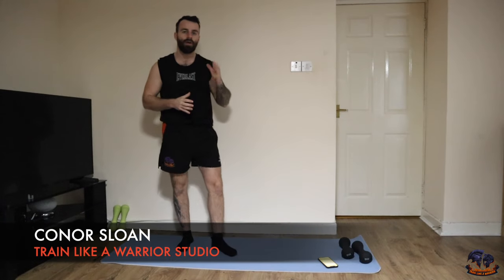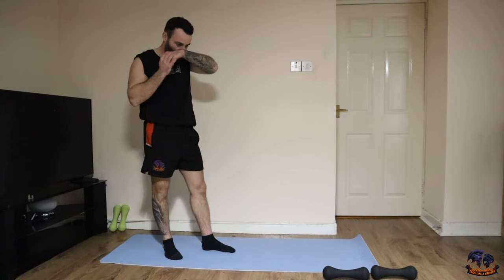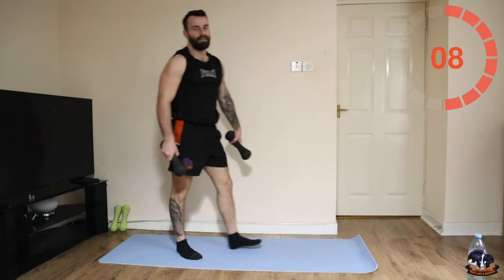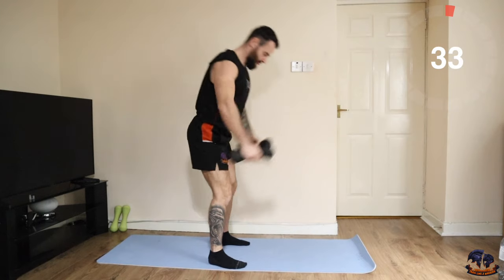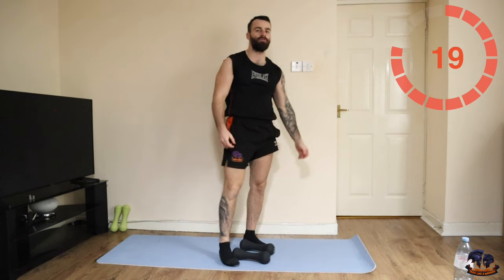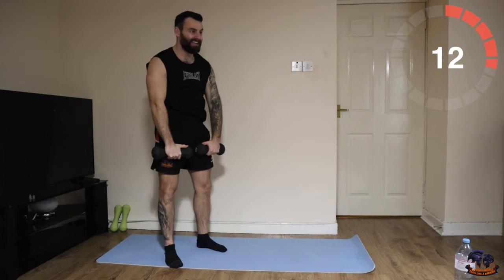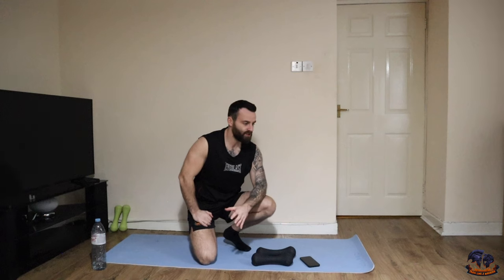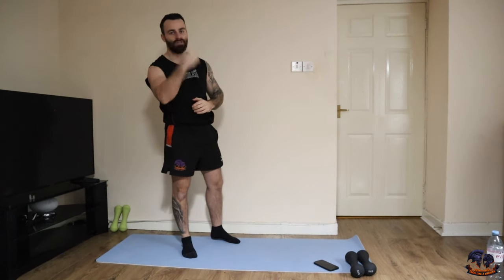45 Minute Full Body At Home Workout *All Fitness Levels* Minimal Equipment Required!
Join The Train Like A Warrior Workout Studio👇🏻

Workout alongside Conor Sloan with this 45 minute dumbbell or kettlebell total body strength, cardio & core workout that you can perform at home to build lean muscle & help burn body-fat! This workout consists of some epic exercise combinations to take your results to the next level.

You can perform these workouts at home, apartment, hotel room, outside or even the gym!

⚔️Workout Details
▸ Full Body
▸ 8-15+ Reps
▸ 40secs on - 20secs off
▸ Time: 45 Minutes
▸ Dumbbell Or Kettlebell
▸ Warm Up + Cool Down

Round 1:
Squat Thrusters
Deadlift Upright Row
Reversed Lunges With Curls
Renegade Row With Push Ups
Mountain Climbers
x2

Round 2:
Z Press
Rows into Swings
2 Squats into 2 side lunges
Russian Twists
2 Curls into 2 KickBacks
x2

Round 3:
2 Chest Press into 2 Flys
Close Squat into 2 Front Lunges
2 Weighted Leg Raises into 2 Weighted Toe Touches
2 Front into 2 Side Raises
2 Underhand Grip Rows into 2 High Rows
x2

Exercise Equipment I Recommend 👇🏼
Dip Bars
Resistance Bands
Workout Mat